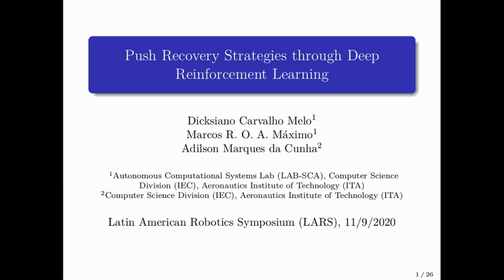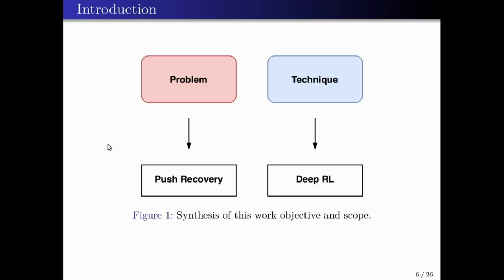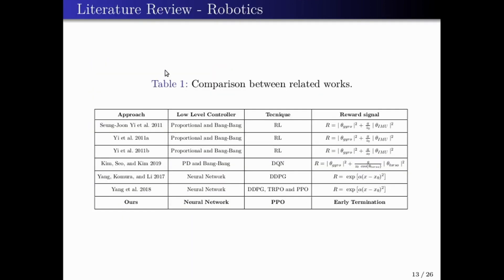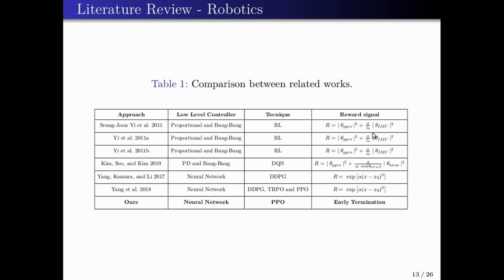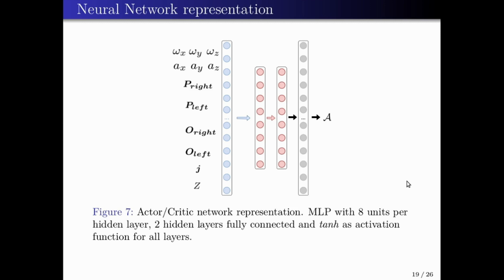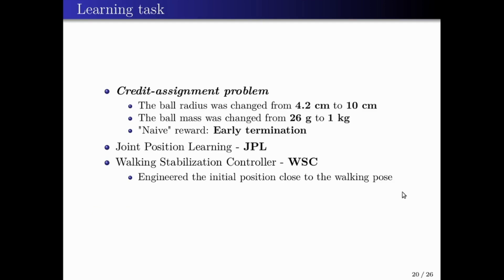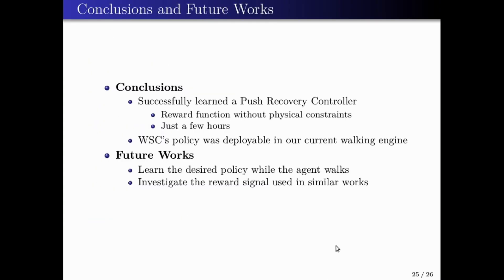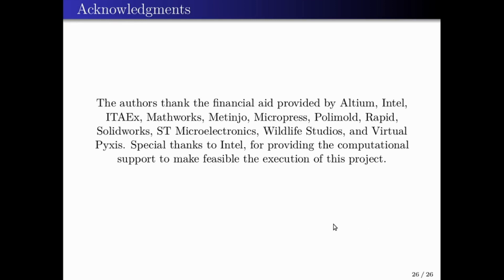Push Recovery Strategies through Deep Reinforcement Learning